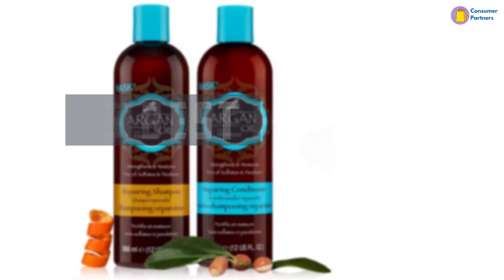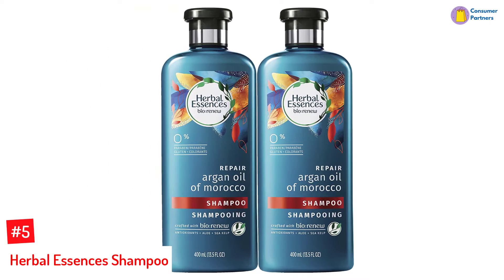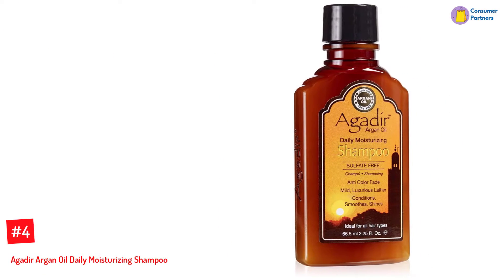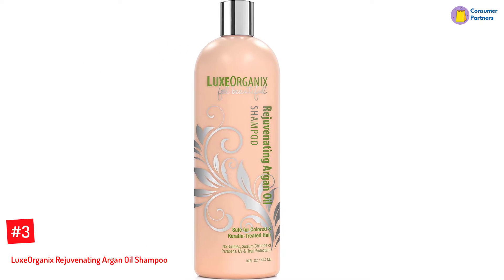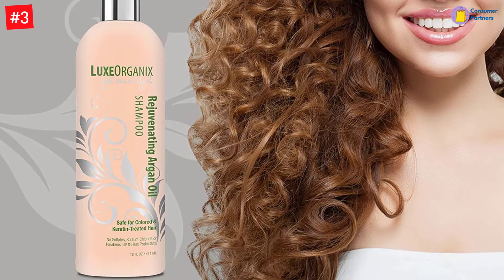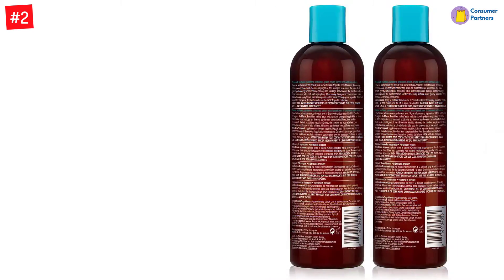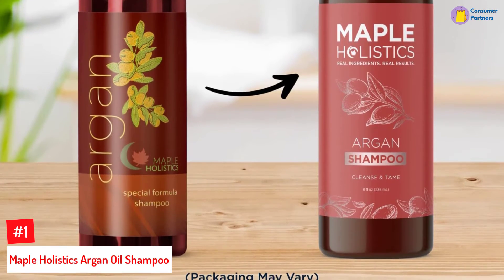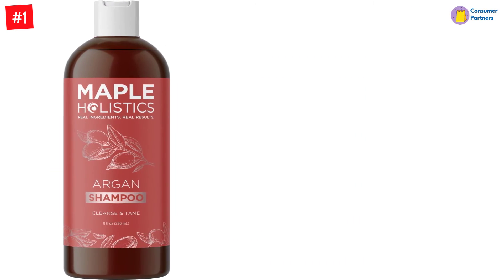Top 5 Best Argan Oil Shampoos In 2022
▶️ The 5 Best Argan Oil Shampoos We recommended  In This video

▶️5. Herbal Essences Shampoo.

▶️4. Agadir Argan Oil Daily Moisturizing Shampoo.

▶️3. LuxeOrganix Rejuvenating Argan Oil Shampoo.

▶️2. Hask Argan Oil From Morocco.

▶️1. Maple Holistics Argan Oil Shampoo.

➥ Prime Discounted Monthly Offering
➥ Try Twitch Prime
➥ Amazon Music Unlimited
➥ Try Amazon Home Services
➥ Kindle Unlimited Membership Plans
➥ Create an Amazon Wedding Registry
➥ Try Audible and Get Two Free Audiobooks